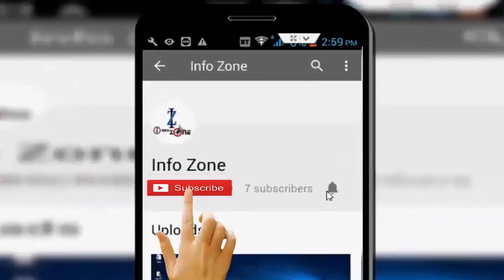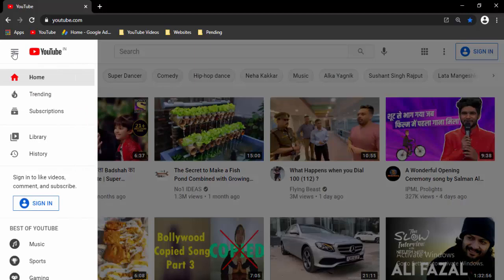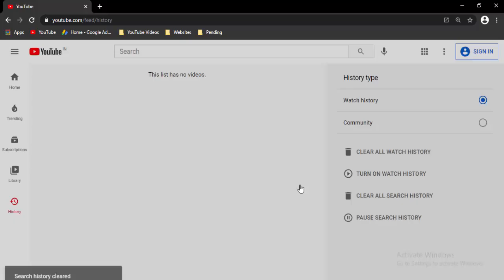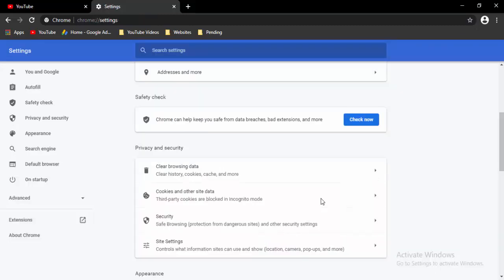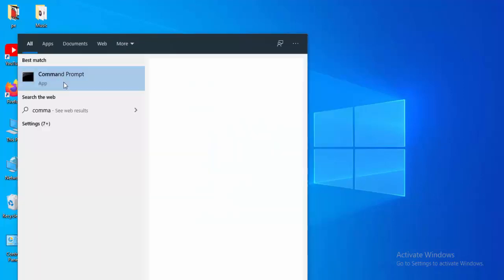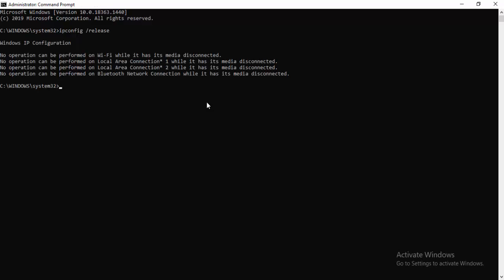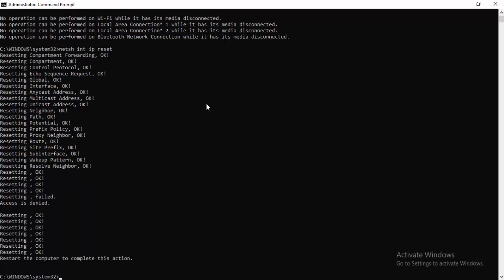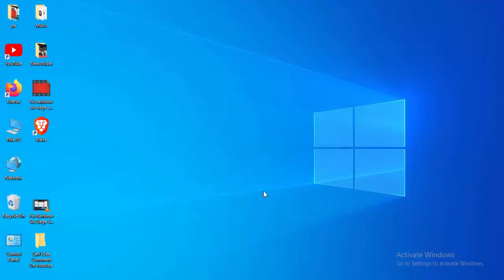Fix YouTube Black Screen Problem Chrome PC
In This Tutorial i will show you, Fix YouTube Black Screen Chrome PC Problem